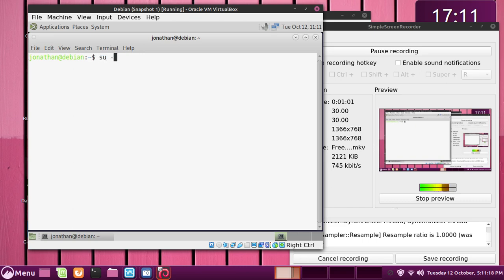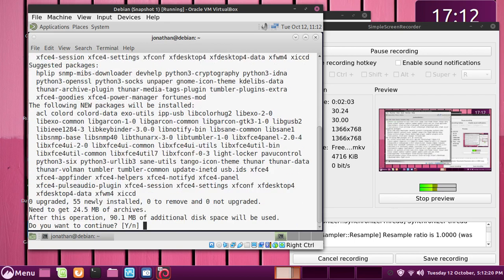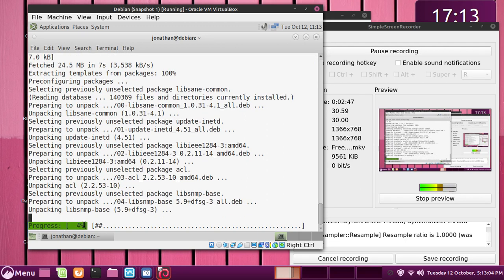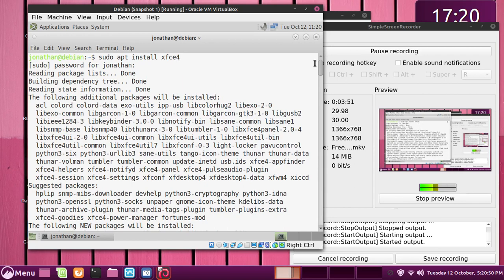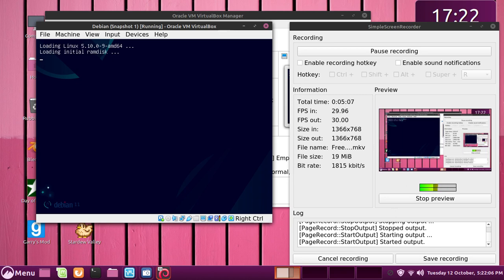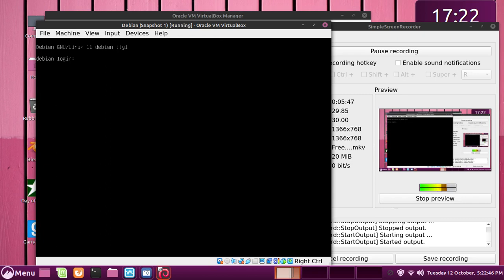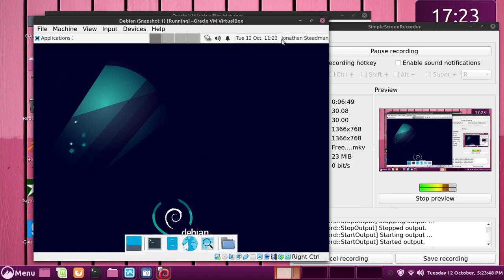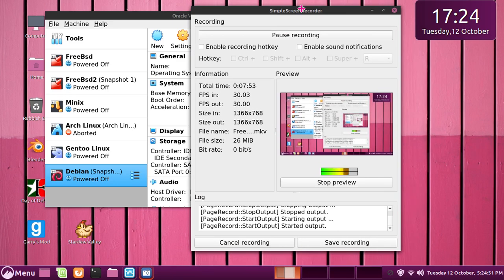How to install a desktop environment on Debian or Debian based Linux distros.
This was an example of using Xfce.
Although most are the same process.